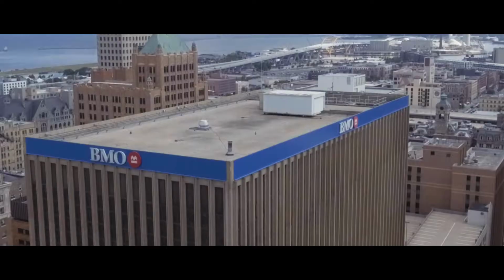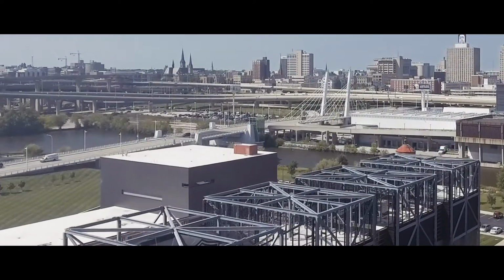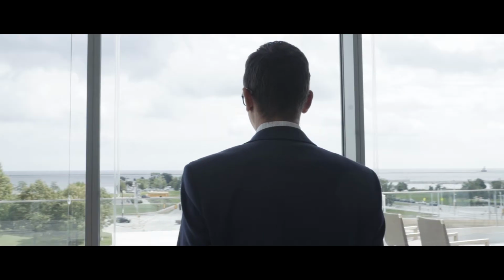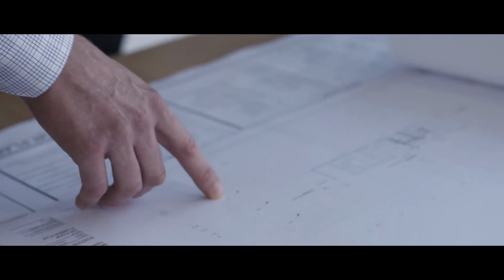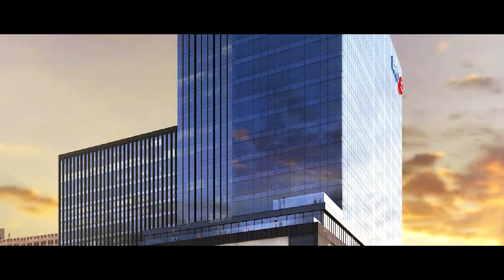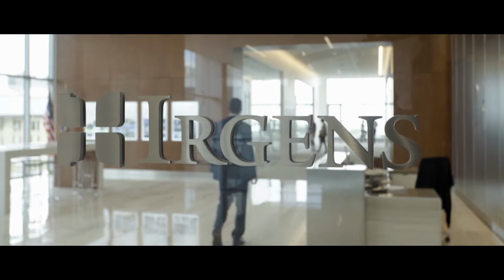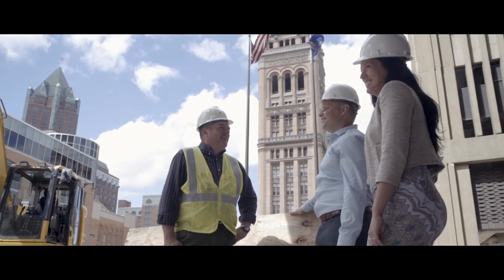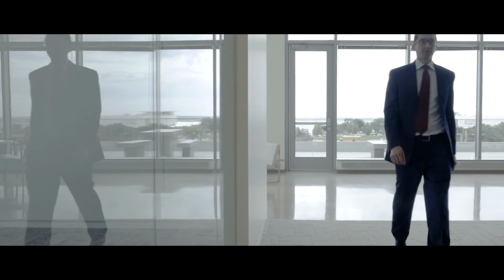BMO Harris Tower Milwaukee - FirstPathway Partners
The BMO Harris Financial Center, regional headquarters for one of the ten largest banks in North America, has been meticulously designed to deliver the next generation of workplace to Milwaukee's financial district. This fully capitalized, all glass tower is under construction and perfectly suited for EB-5, with an anticipated economic impact of over 1,400 construction jobs. The 25-story tall, 380,817 square foot vertical business campus provides 647 parking garage spaces and opens in December 2019.